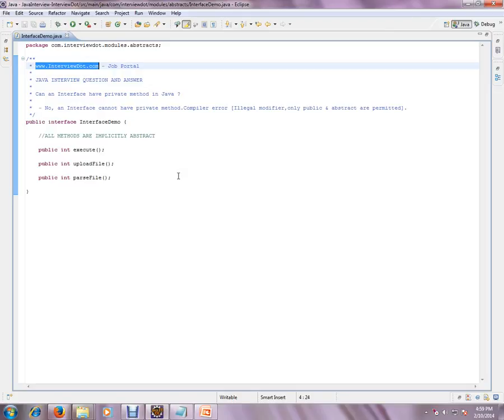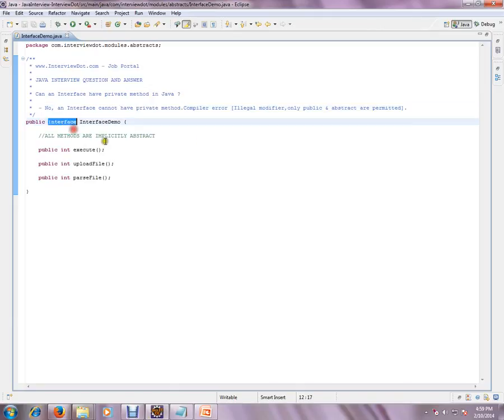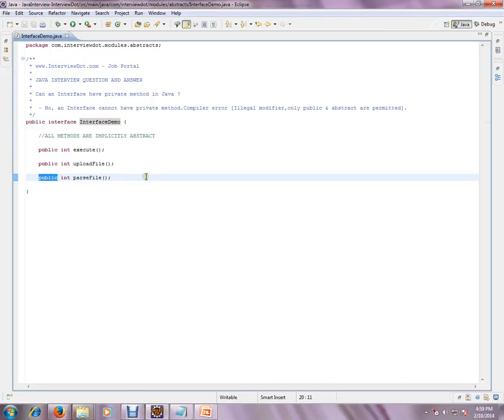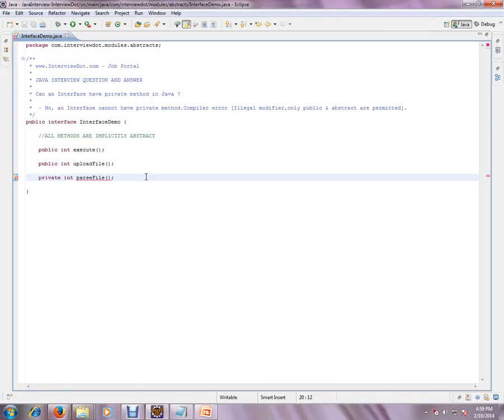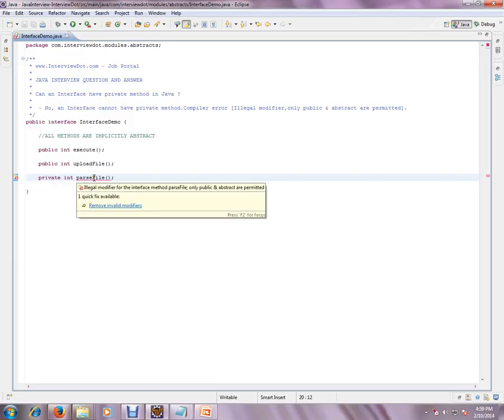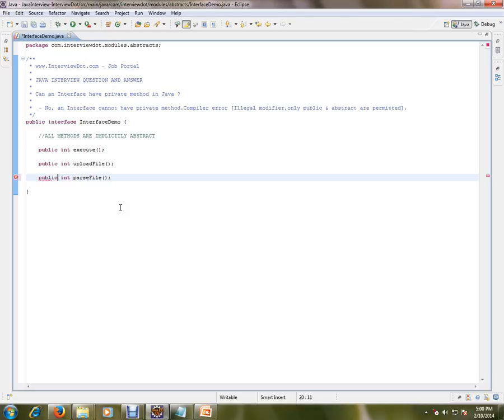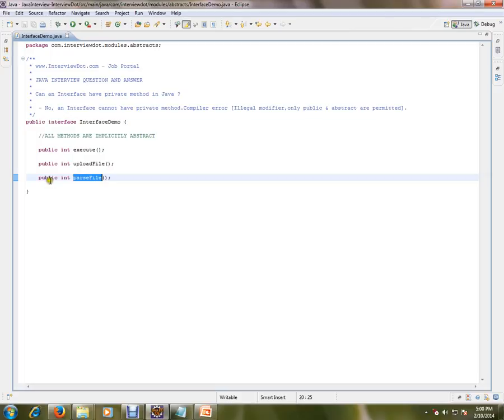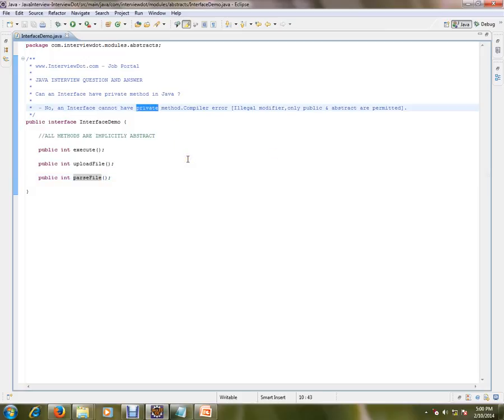Interface cannot have private methods